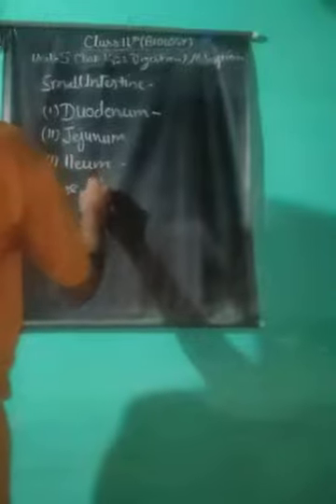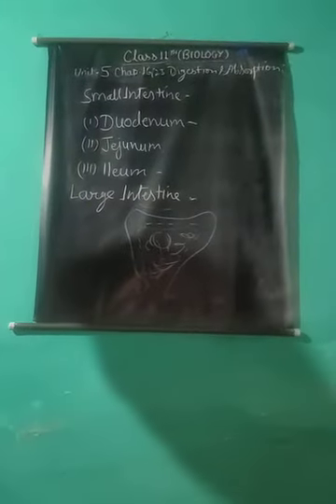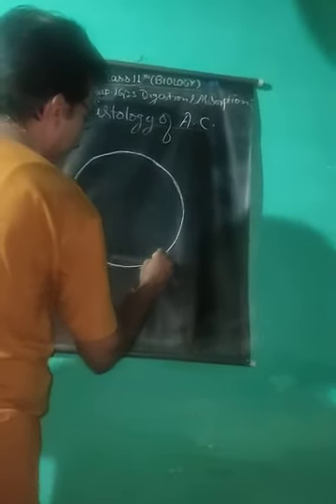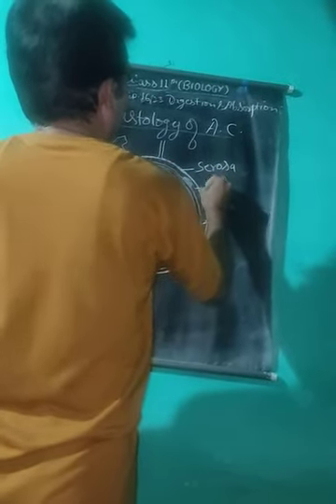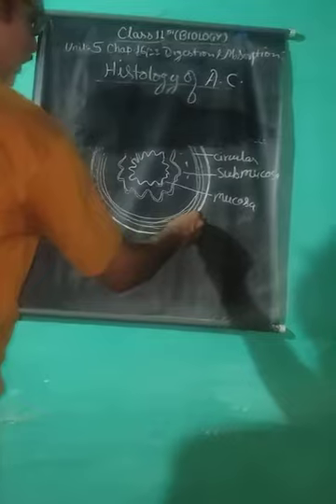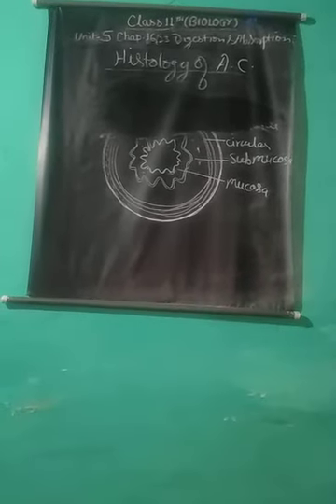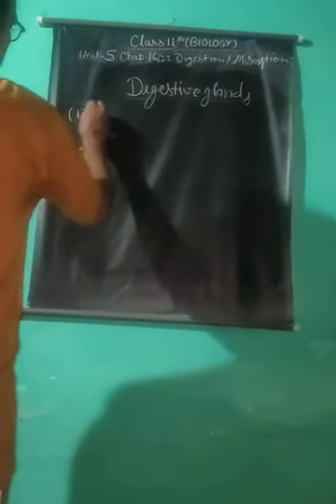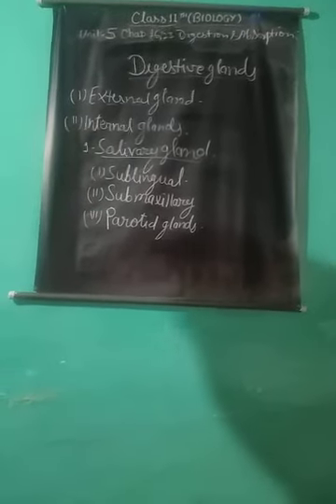CLASS-11TH BIOLOGY UNIT-5 CHAPTER-16/23 (PART-3)